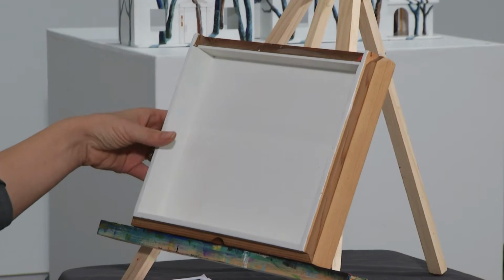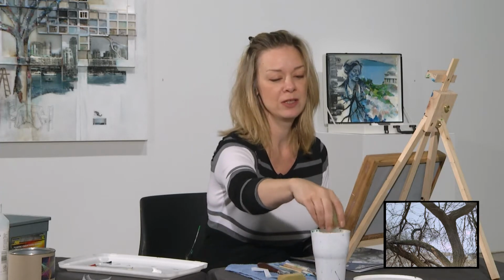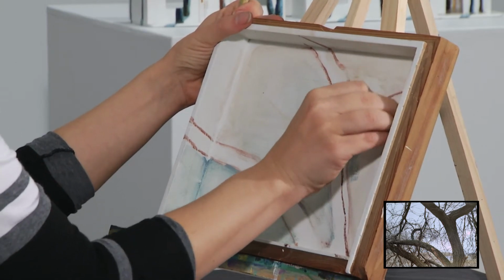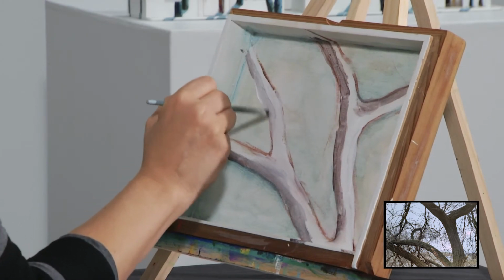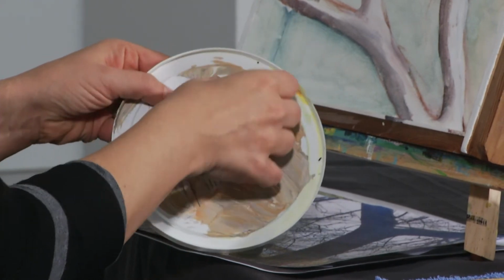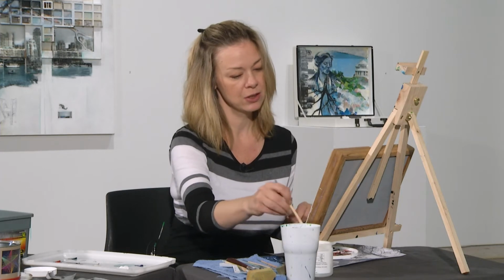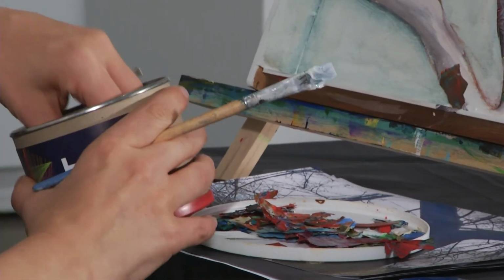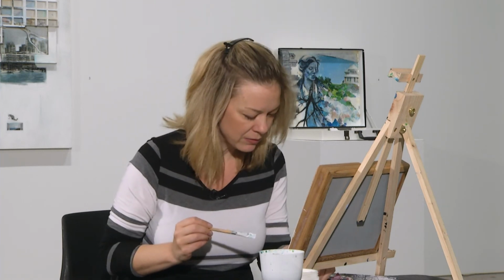Blank Canvas - Wendy Struck Part 1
Using acrylic paints Wendy demonstrates a technique she calls painting assemblage.